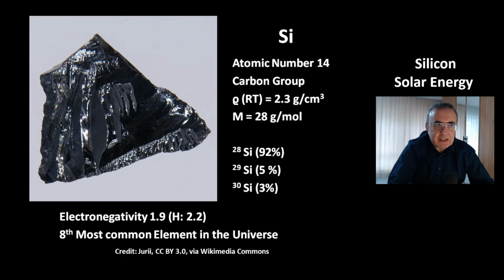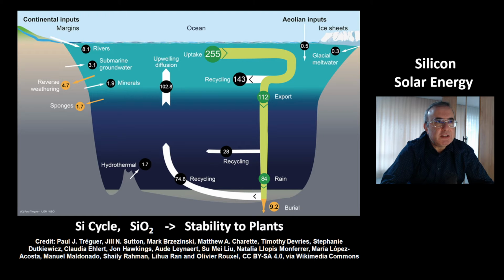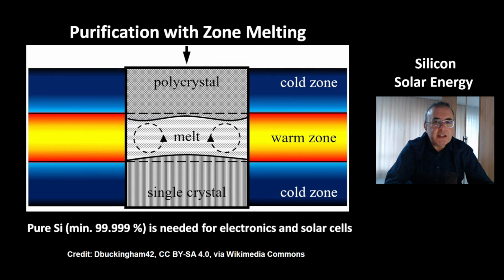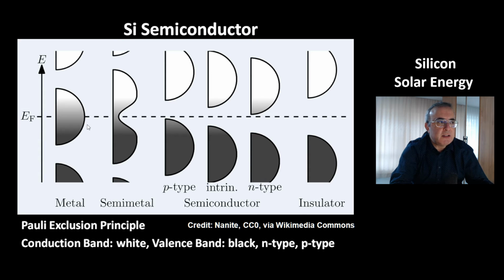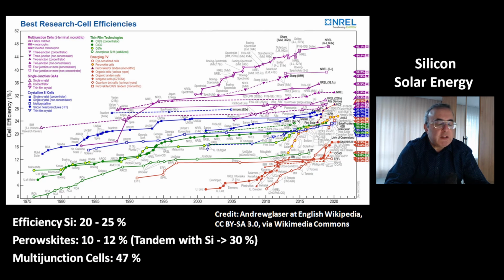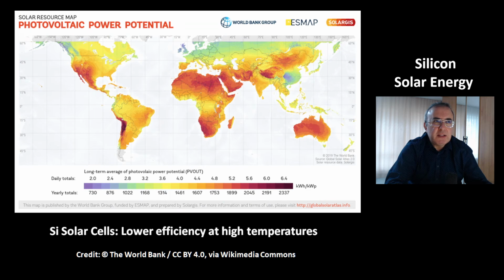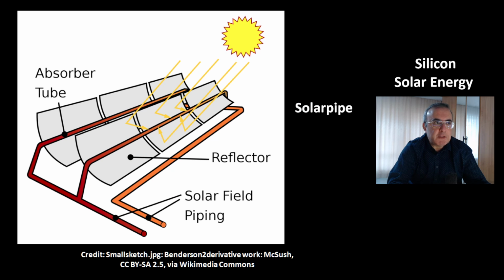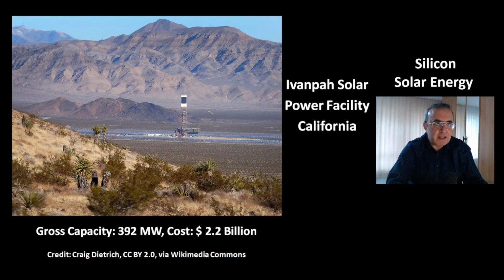Silicon - Solar Energy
This video is about the element Silicon and about Solar Energy.

00:00 Element Si
02:22 Applications
03:02 Purification of Si
05:26 Solar Cells
07:40 Solar Thermal Energy